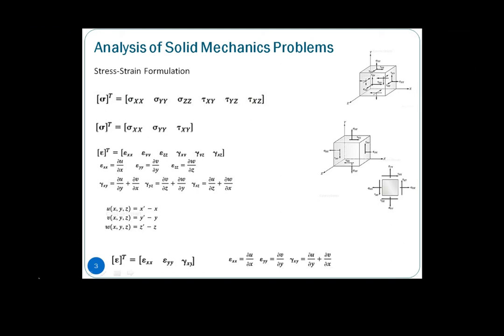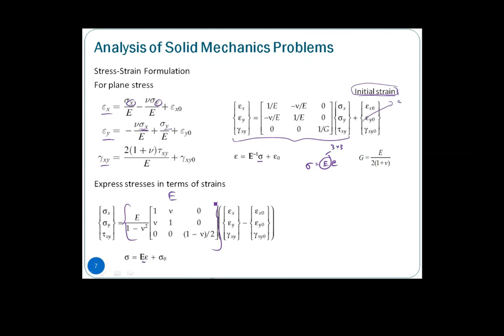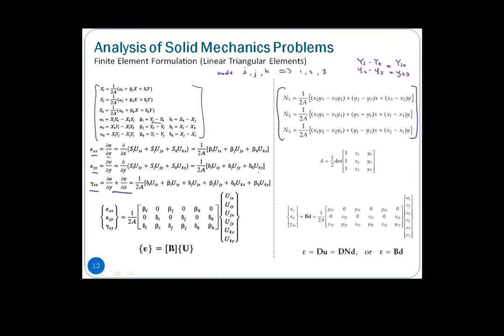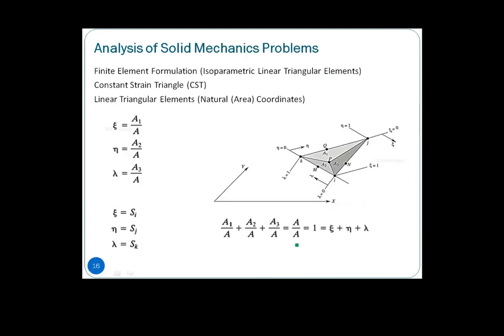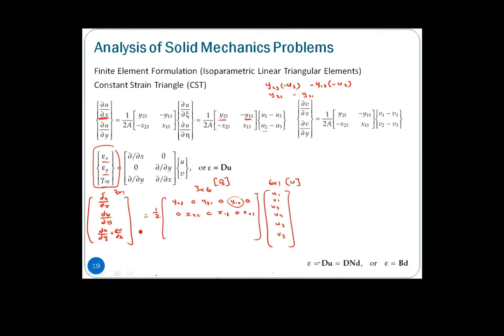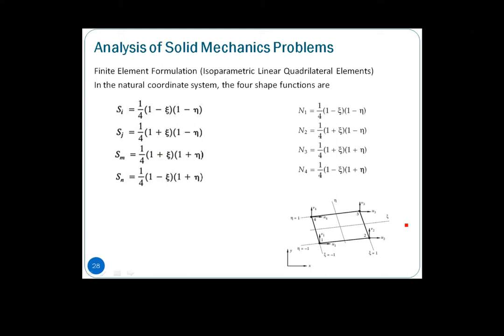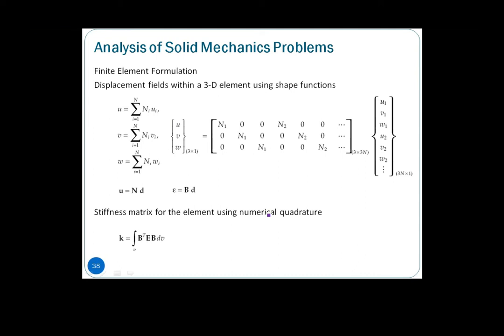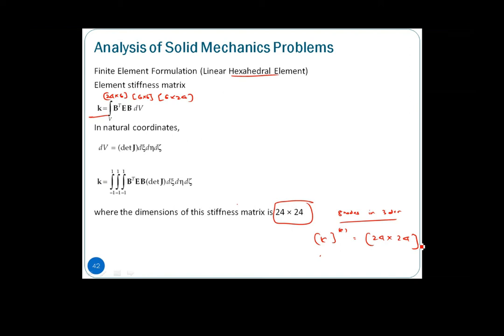KIG3014-FEA 9-Solid Mechanics